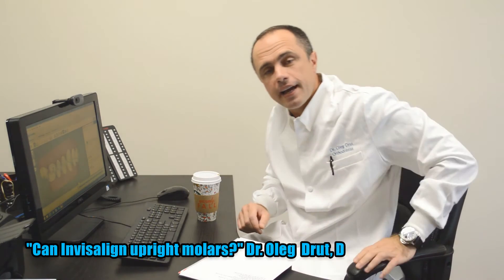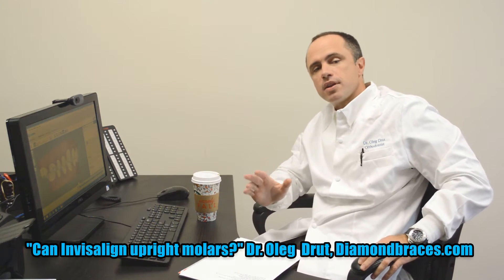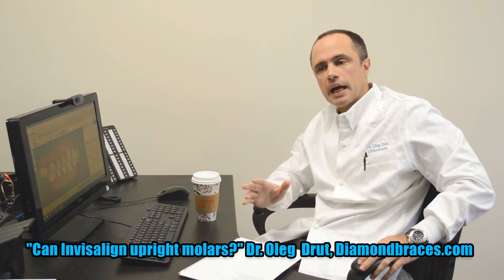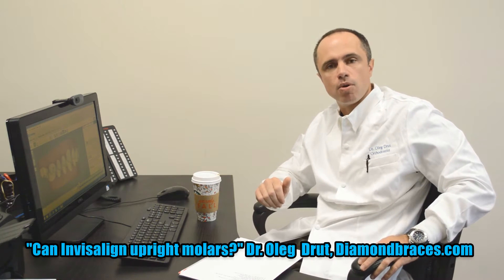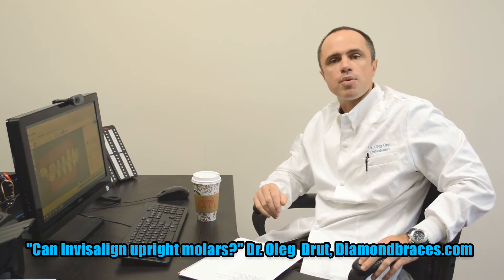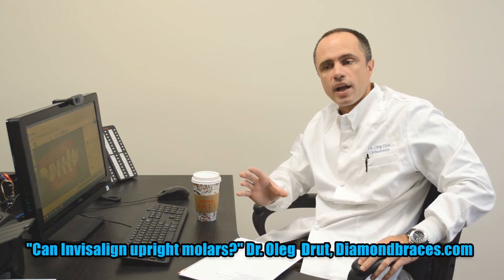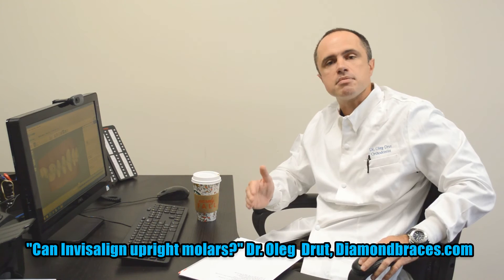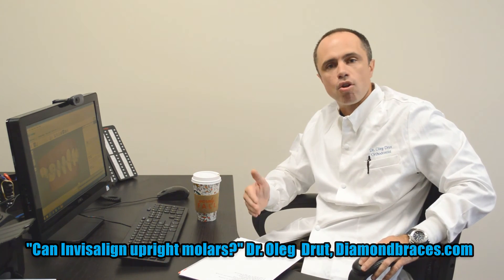Can Invisalign Upright Molars?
Today's question is "Can Invisalign upright molars?" Molar teeth are broad and large, making significant movement difficult with Invisalign. While slight adjustments are possible, more substantial movements are challenging. For more complex cases, it’s often better to start with metal braces and then switch to Invisalign to complete the treatment.

What You'll Learn:

Molar Adjustments: Understanding Invisalign’s limitations with molars.
Treatment Options: When to consider metal braces before Invisalign.
Orthodontic Strategy: Combining treatments for effective results.

Ready to embark on your Smile Journey? 💎😄

Ready to transform your smile? Our dedicated team is here to guide you every step of the way. Get started today by requesting a free quote and see how easy it is to achieve the smile you’ve always wanted!